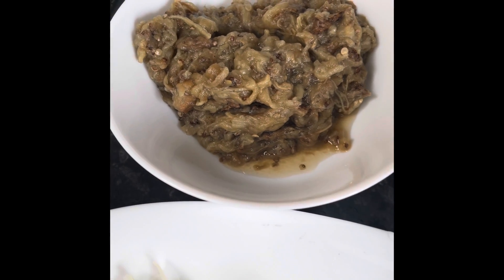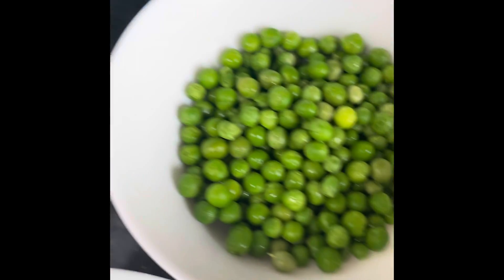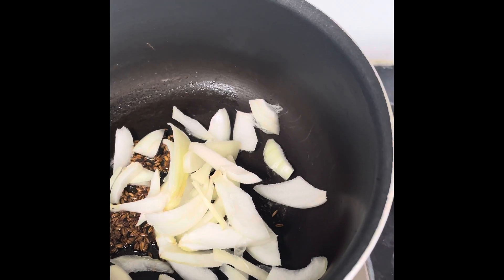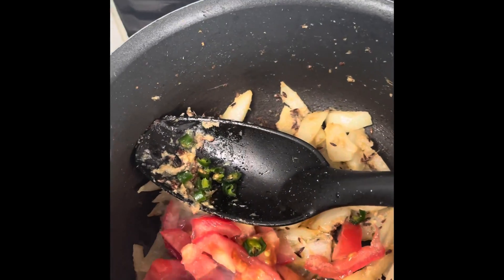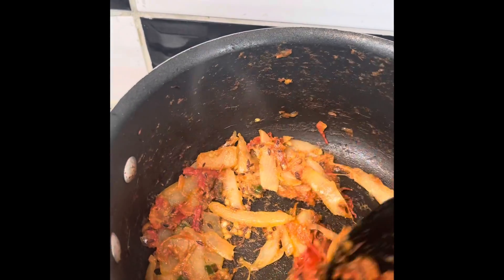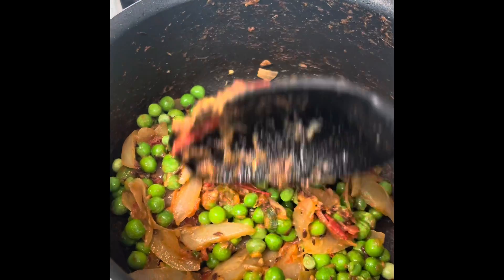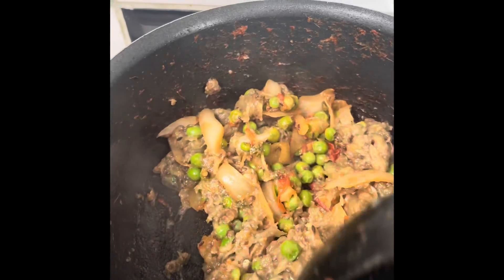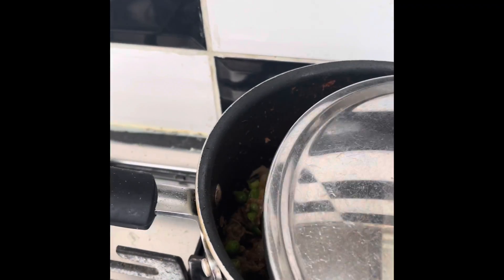Brinjal Bhartha Recipe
Brinjal bhartha :Brinjal 1 ,oil  one spoon ,cumin seeds  half spoon ,salt to taste , peas 40gram ,onion 1 medium ,green chilli one .tomatoes 2 medium Method : Put some oil on Brinjal and roast in oven for 25 minutes and peel off the skin and mash it up . In pan add oil and cumin seeds cook until onions gets transparent add green chilli and cook for few minutes then add peas cook for 5 minutes and add Brinjal and salt and cook another 5 minutes and it’s ready to serve .